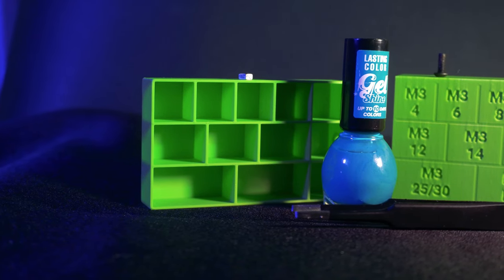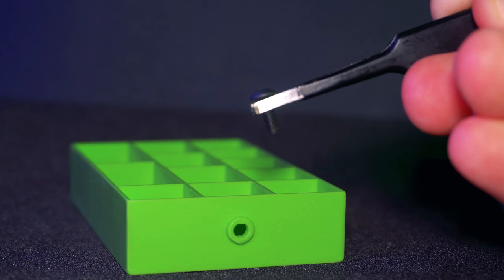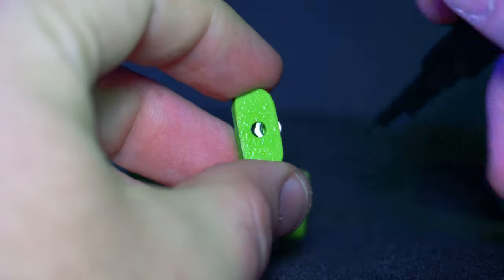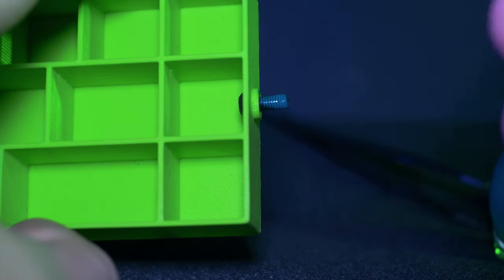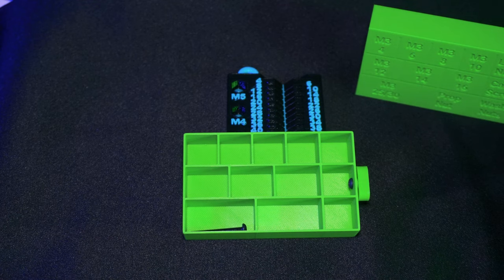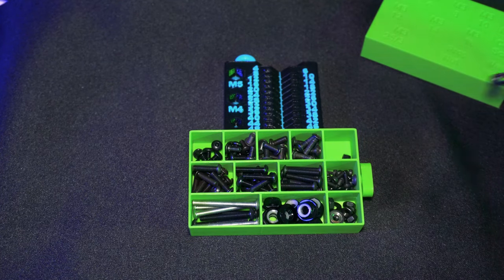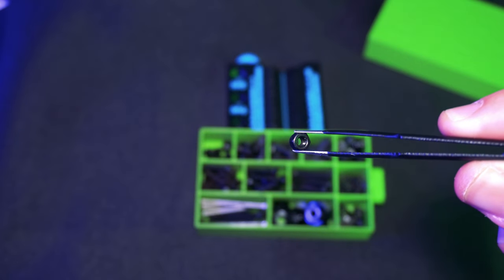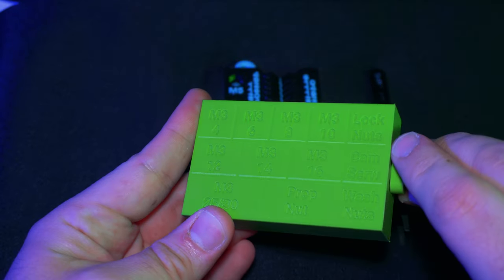3D Printed FPV Tiny Screw set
In this video, I cover how to assemble the screw set that I specially designed to neatly hold all your screws and be small and portable at the same time.

A missing or a lost screw can ruin your flight session. This is a very good solution to always be prepared, with spare screws if something goes wrong.